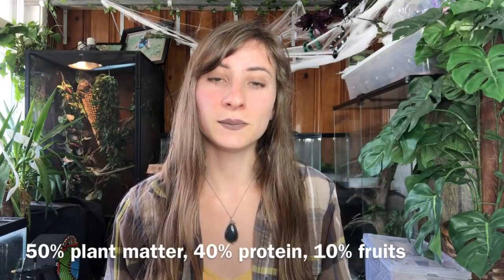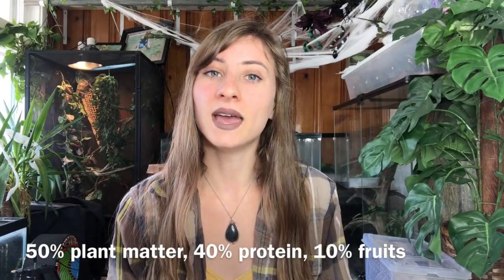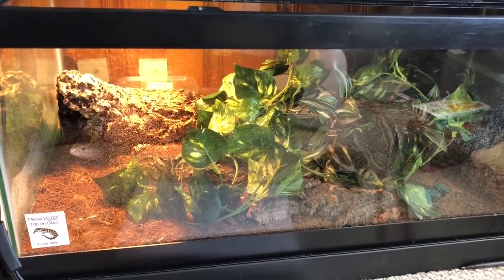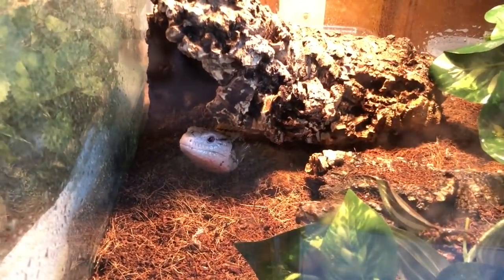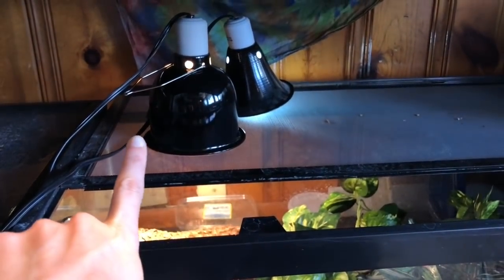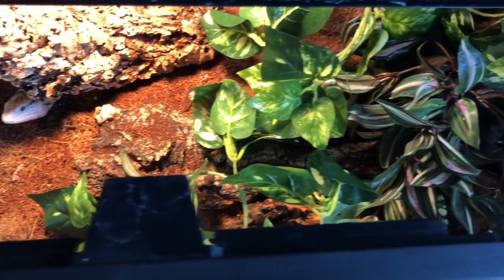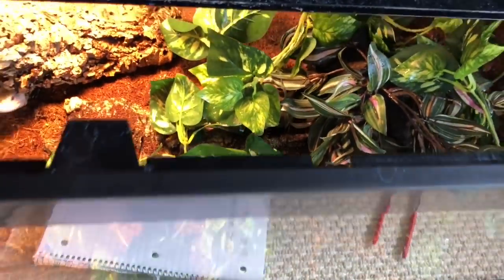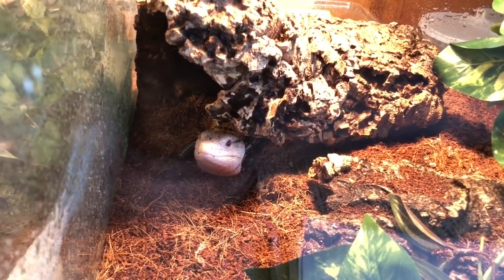Blue Tongue Skink Care